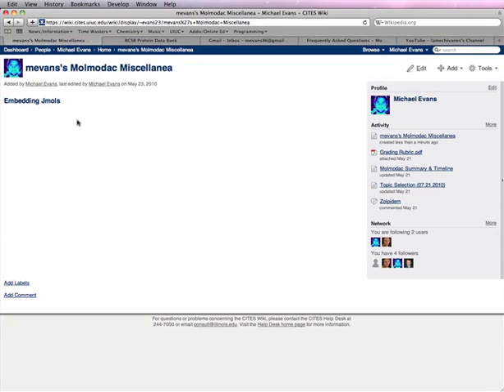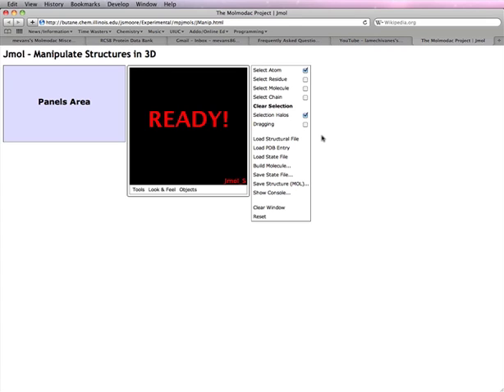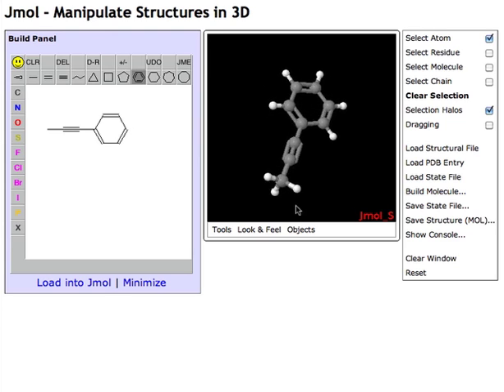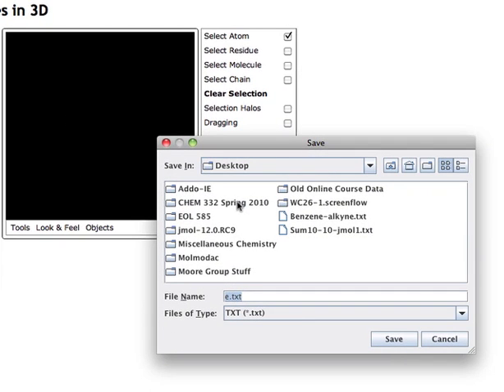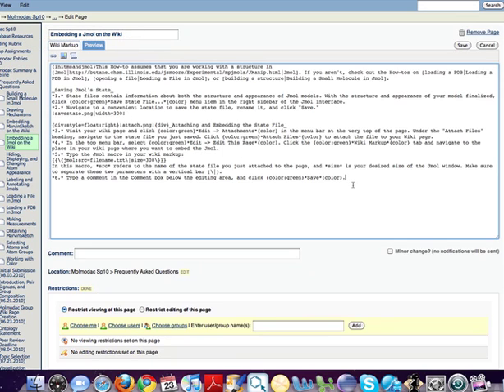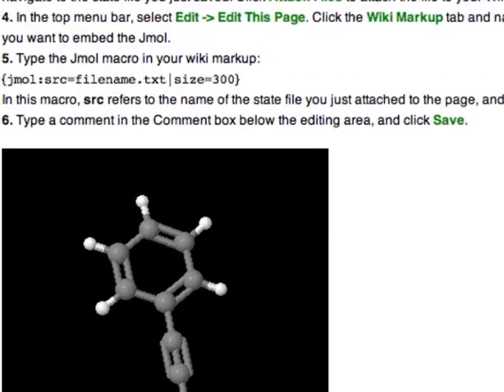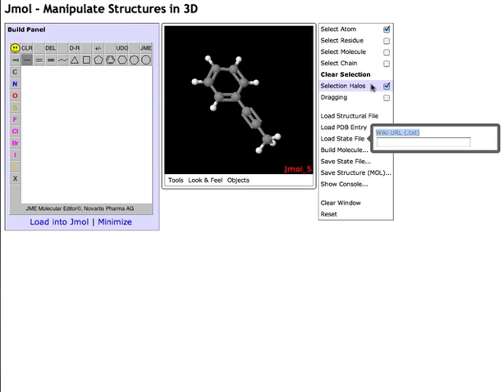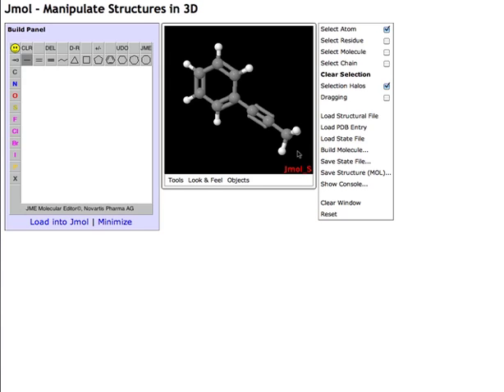Embedding a Jmol on your Wiki Page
How to embed a Jmol from the Jmol interface on your Wiki page.